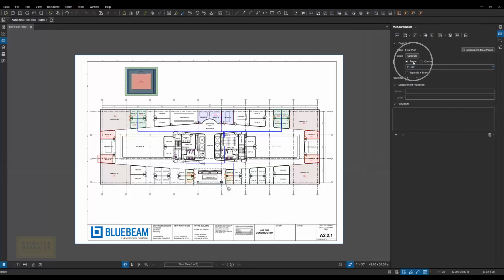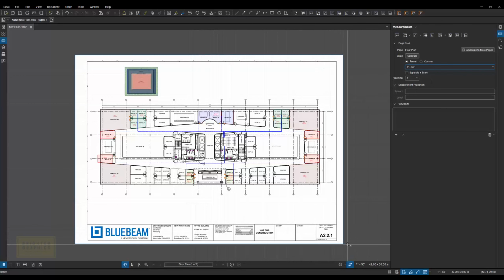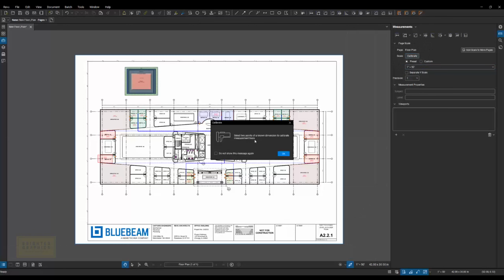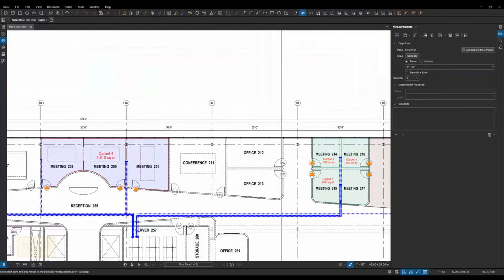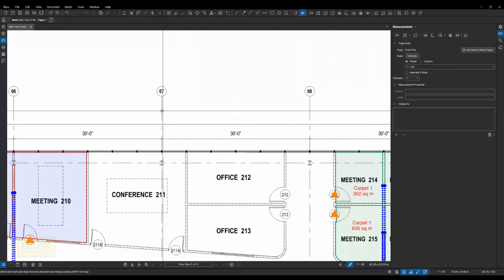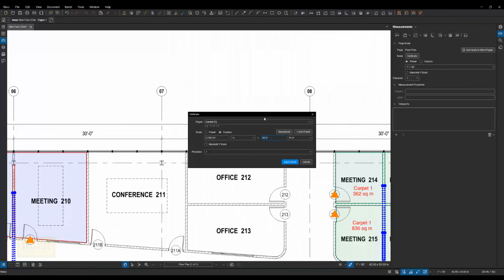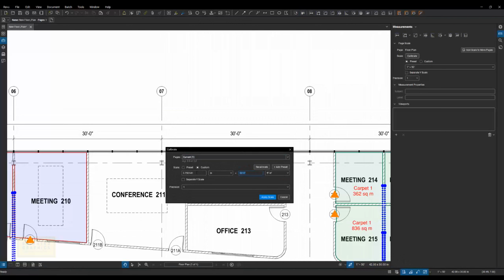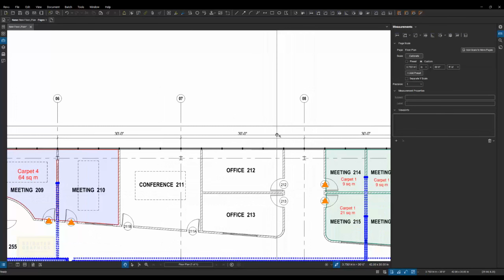Measurement Tips & Tricks: Calibrating your drawings in Bluebeam Revu, Brighter Graphics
Part of Brighter Graphics Bluebeam Revu short video tutorial series, in this video, In this video, we are going to show you some very useful Measurement Tips & Tricks aswell as some of the more advanced features you can implement in your workflow, which will save you time and allow you to work effectively, maximising the potential of Bluebeam Revu.

The purpose of calibration is to ensure accurate scaling and avoid errors that may arise from inaccurate scaling. Troy will explain why calibration is important and the consequences of having inaccurately scaled drawings. He will then demonstrate how to calibrate your drawings step-by-step, which includes selecting the correct scale, setting the calibration points, and making any necessary adjustments.